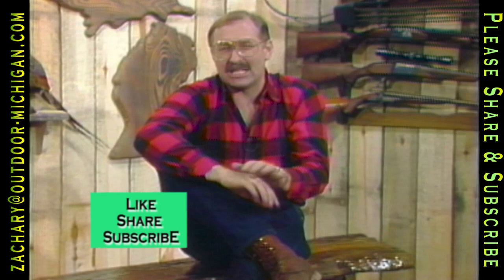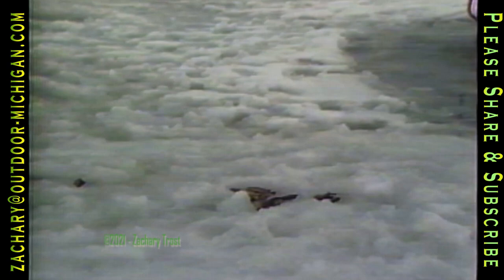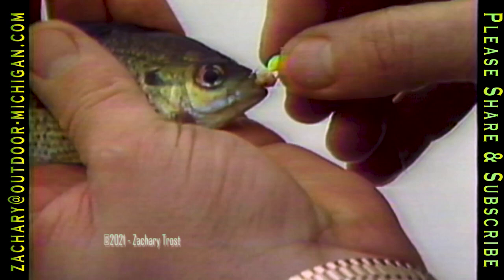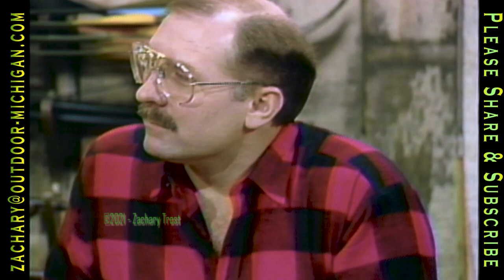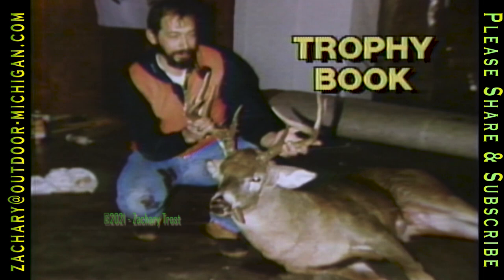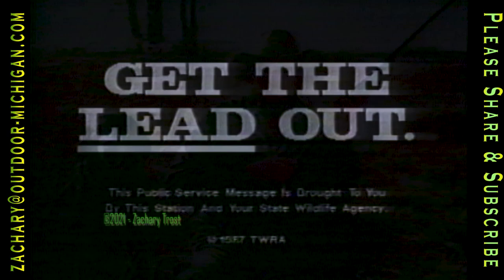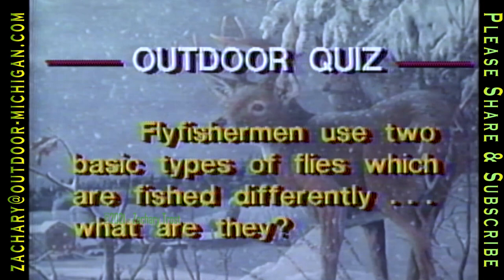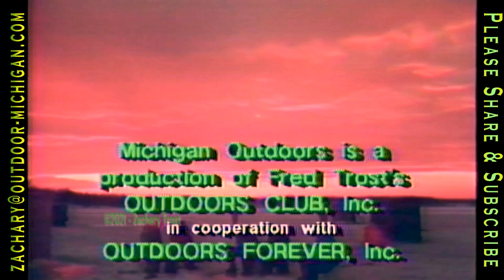Michigan Panfish over Ice - Recipe EZ Bluegill Dip - Hank Williams PSA - Wally Tabor 1988-01-13 MOD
Michigan Panfish over Ice, a frigid day with success  - A family favorite a Recipe for EZ Bluegill Dip - Hank Williams Public Safety Advertisement for the Use of Steel Shot for Waterfowl.  Fred Trost Interviews the Legendary "Bwana" Wally Tabor and talks to him about his farewell Travelogue tour around Michigan some excellent Vintage footage in this episode. 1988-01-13 MOD